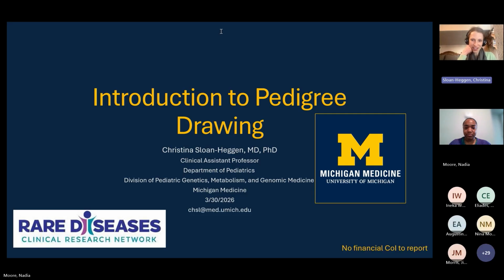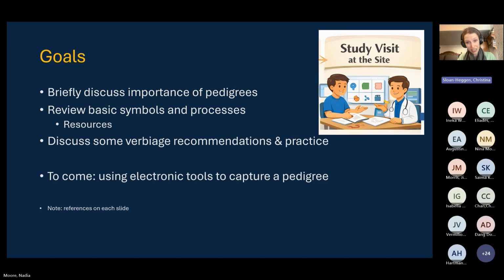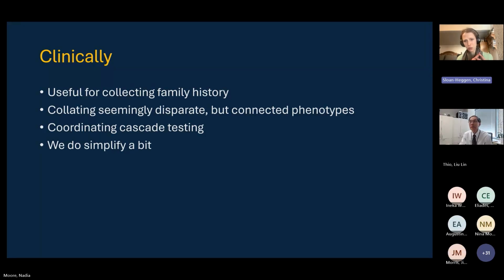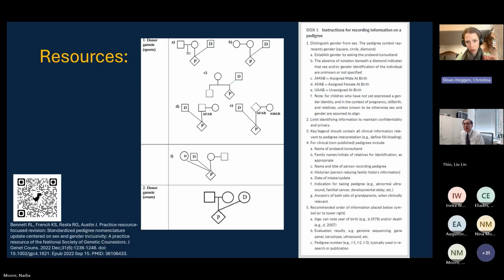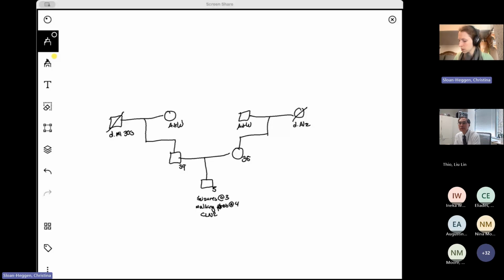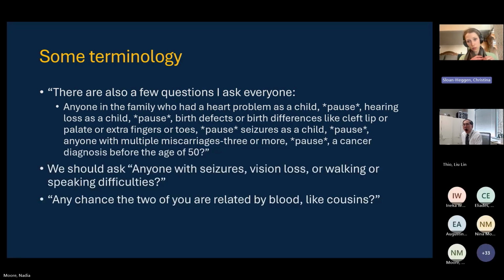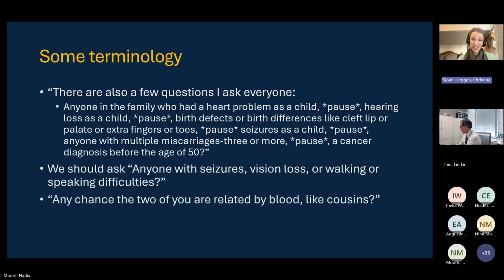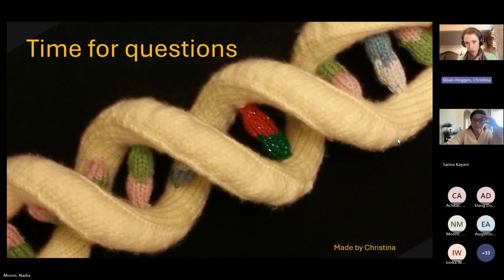BDCRC Learning Lab: Pedigree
00:00:00 Introduction to Pedigree
00:04:30 Resources
00:07:20 Let's Practice
00:11:17 Some Terminology
00:12:46 Questions